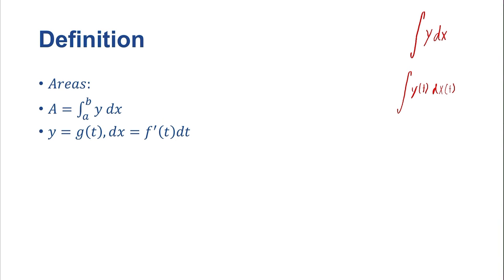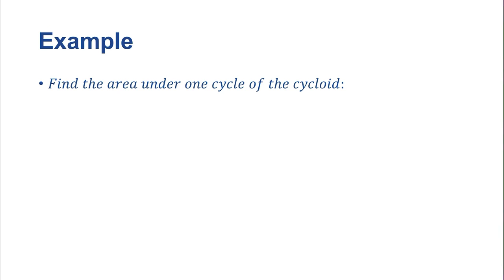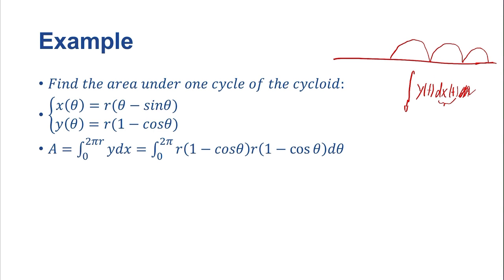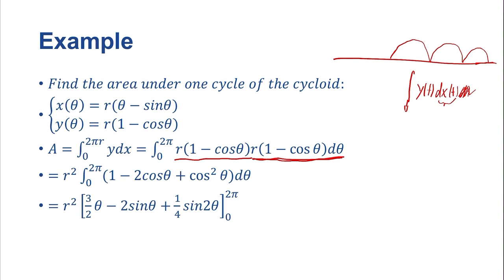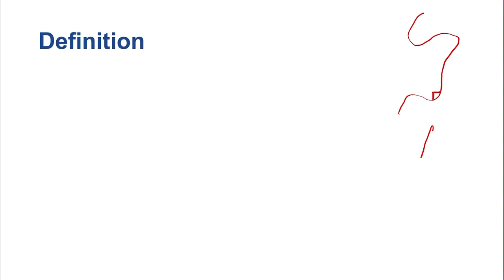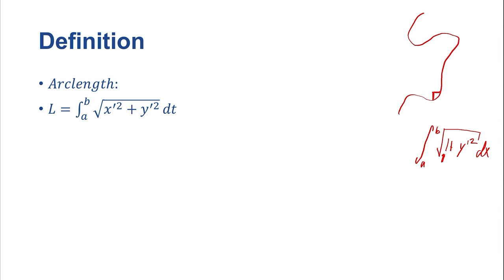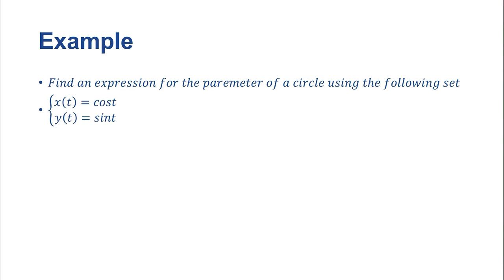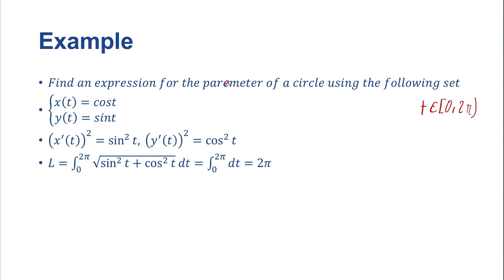Integrals of Parametric Curves (SC-134)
We will explore how to find areas and lengths of parametric curves.

Lecture: Integrals of Parametric Curves (134)
Course: Single Variable Calculus
Unit: Parametric and Polar Curves